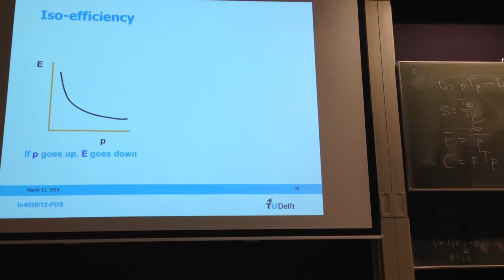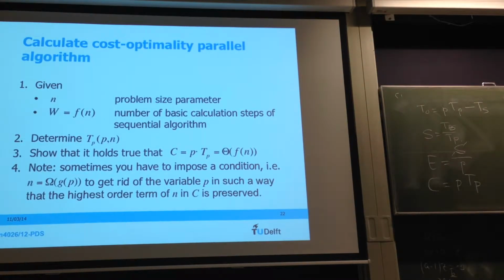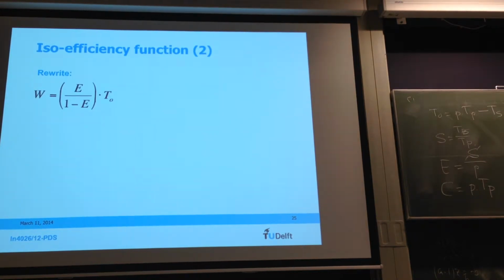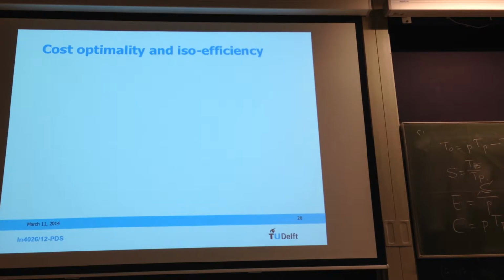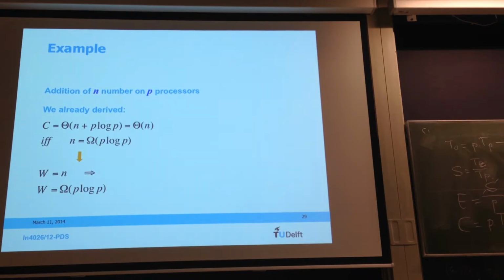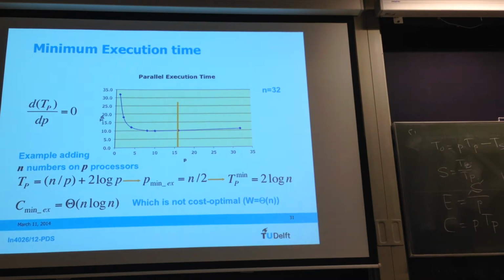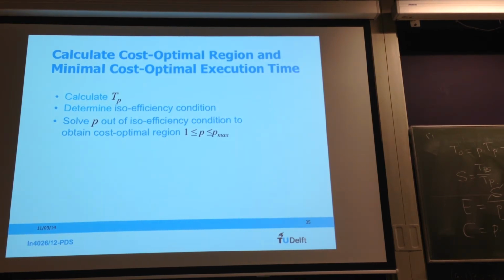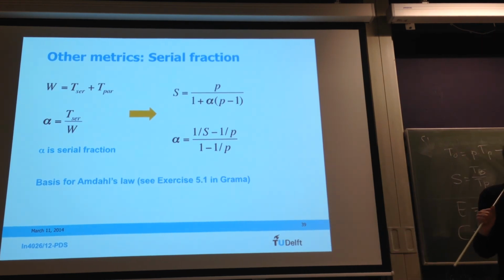Lec 5 B